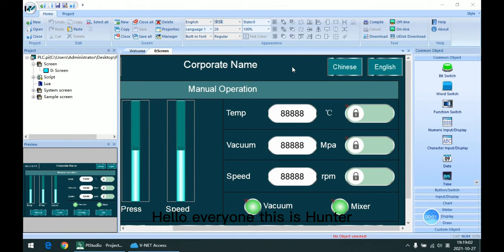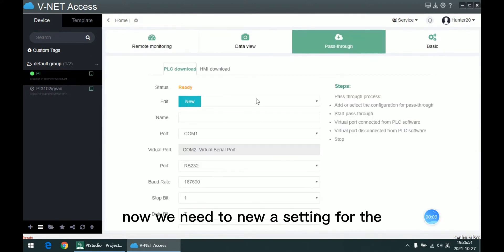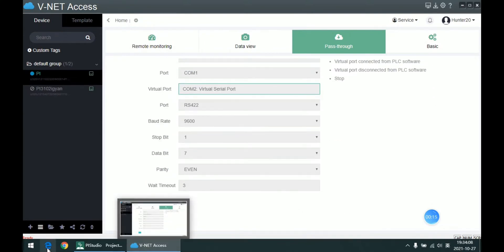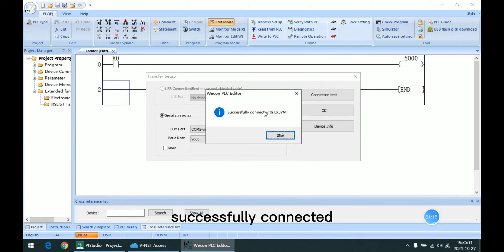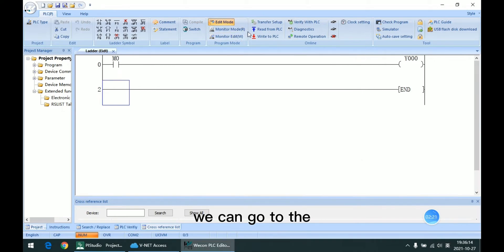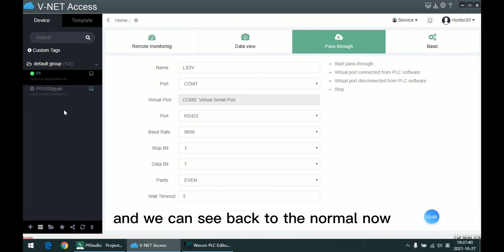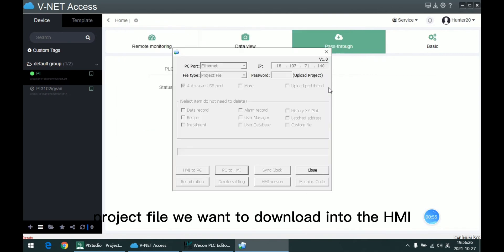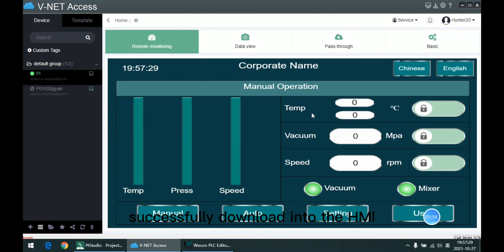Wecon HMI Basic Object & Settings: 19.The ig Pass-through Download on V-NET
There are mainly two method for pass through, one is for PLC, and the second one is for HMI.